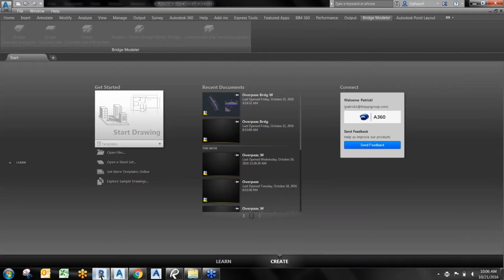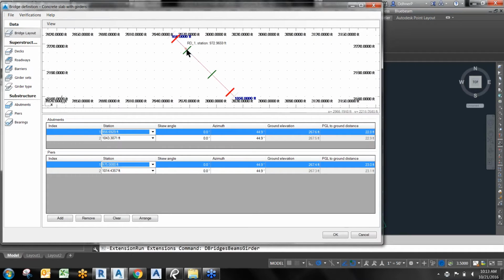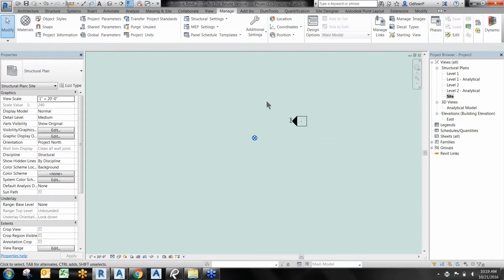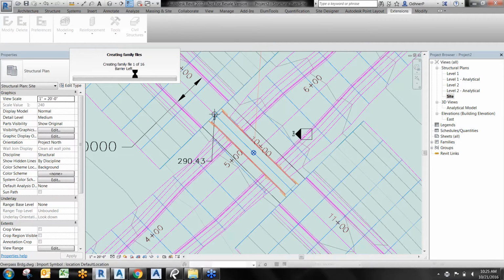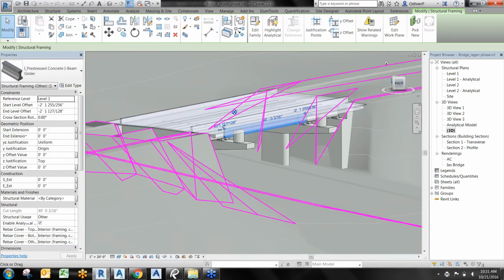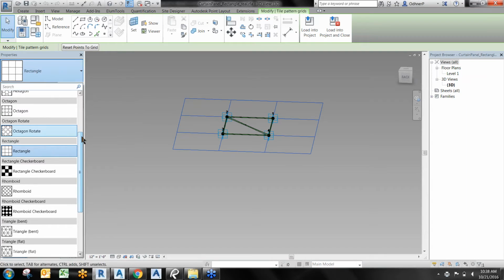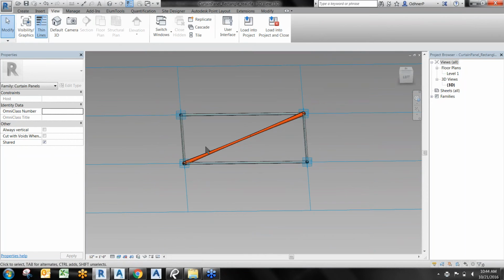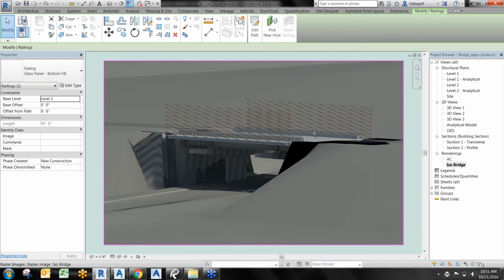Bridge Design through Revit Structure Extensions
During this presentation, Patrick Odhner, PPI Group Application Specialist will demonstrate the key advantages for bridge design using Revit and Revit Extensions for a holistic approach to bridge design. By leveraging the integration of Autodesk products through Revit and it's extensions we are able to utilize structural components, corridors, alignments and profiles from Civil 3D.

Step inside your design. With a single click, the Autodesk® LIVE service transforms Revit models into interactive visualizations that you can present, or share with others to explore on their own.

Curt Egli, Sr. Application Specialist will demonstrate this new Autodesk software and its advantages to your business.